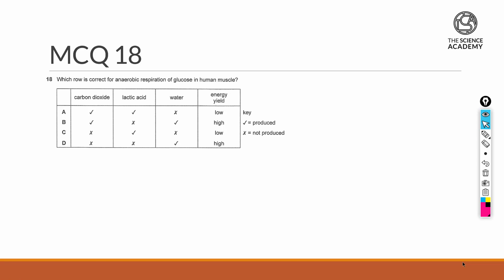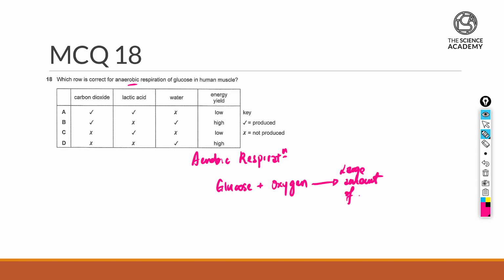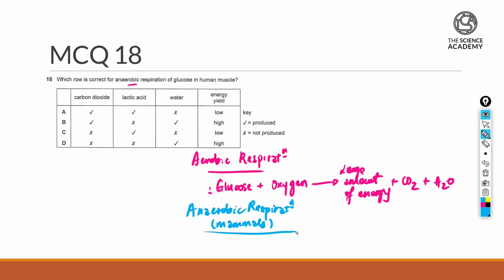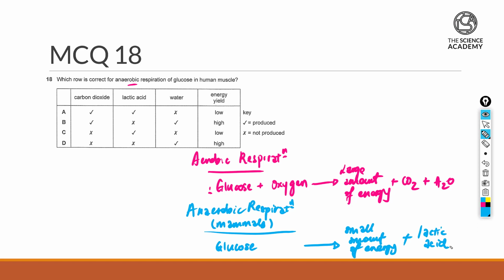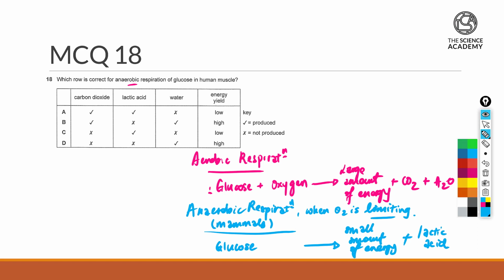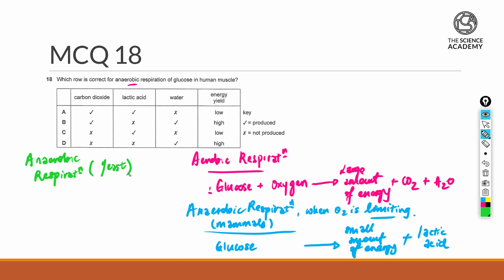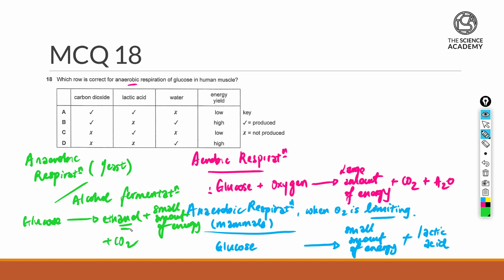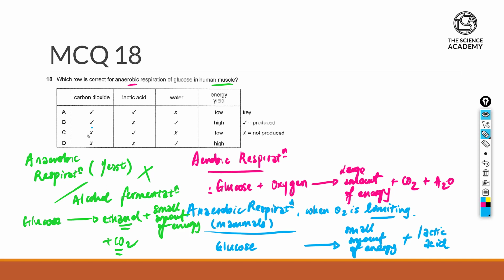2018 GCE O Level Biology MCQ Solution 18